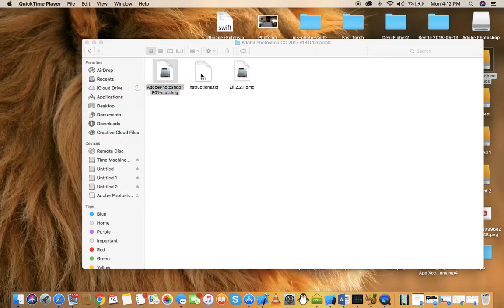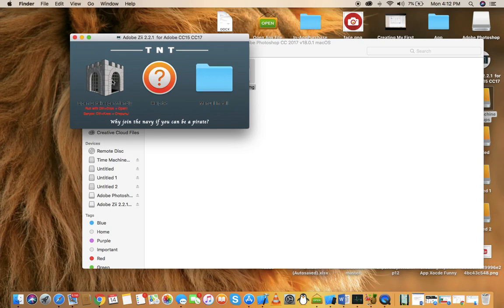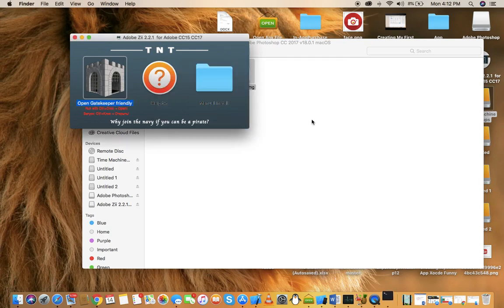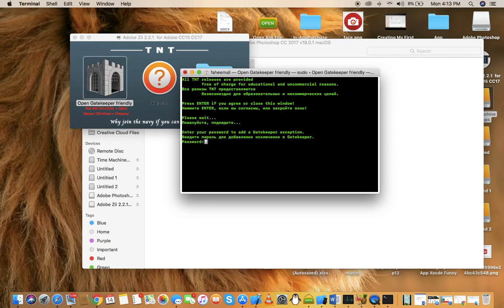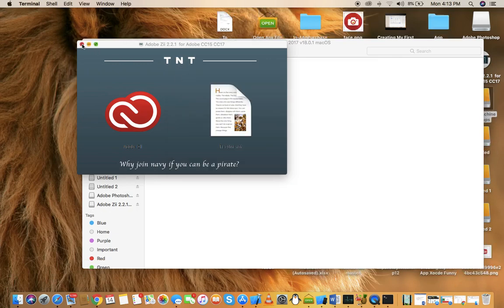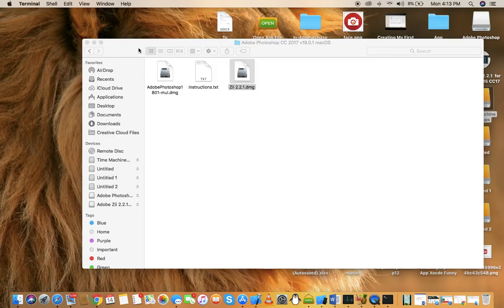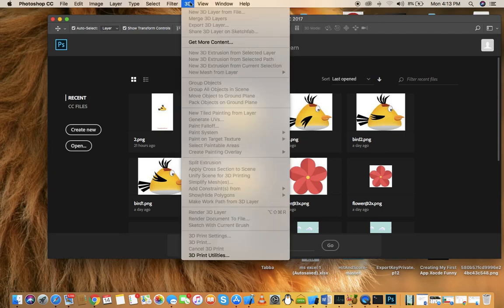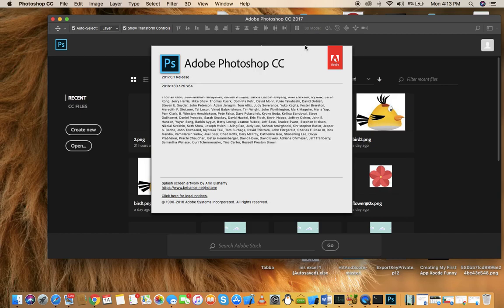How to Install Adobe PhotoShop CC 2017 On Mac OS Serria Part 2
So in this video you have learn how you can install "adobe Photoshop CC 2017"